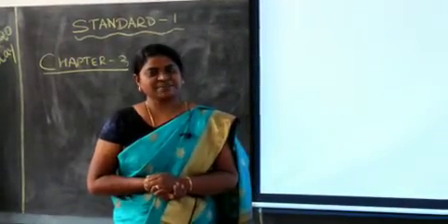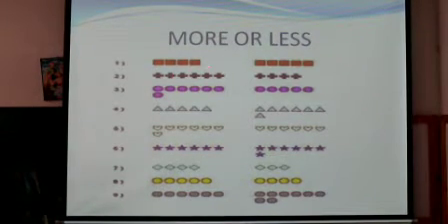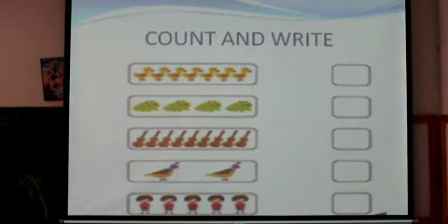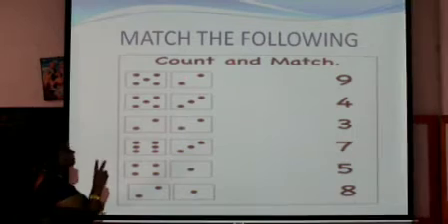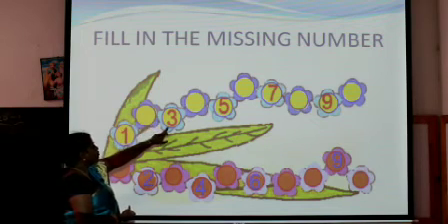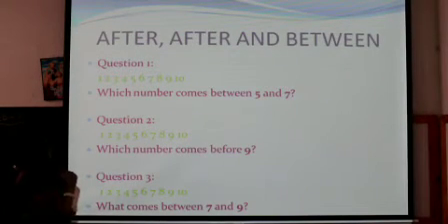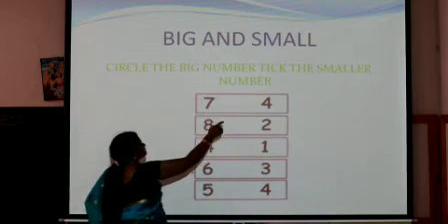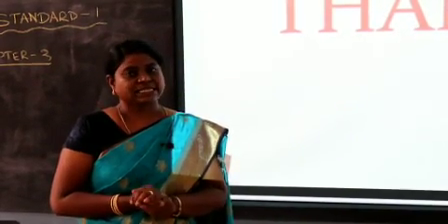1st standard | mathematics class